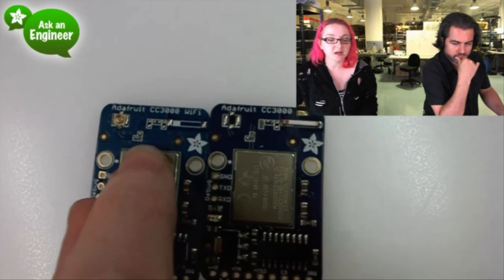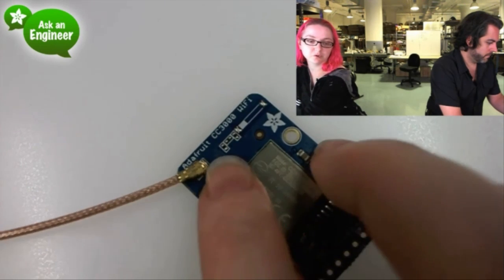Trinket & More! New Products 9/7/2013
Adafruit CC3000 WiFi Breakout with uFL Connector for Ext Antenna (0:25)

Trinket 6-Pack - 3 x 3.3V and 3 x 5V Trinkets (4:35)